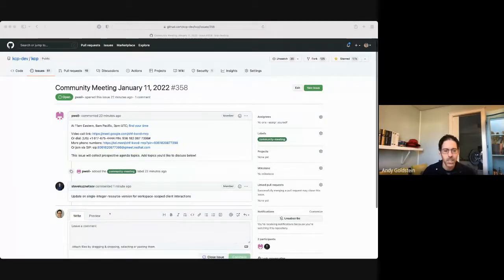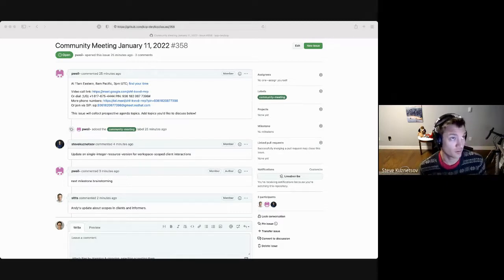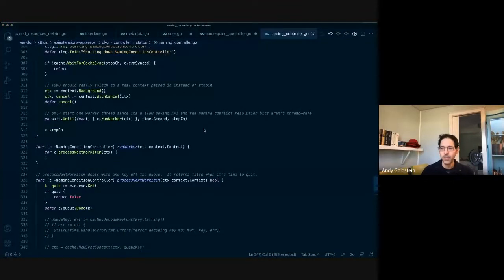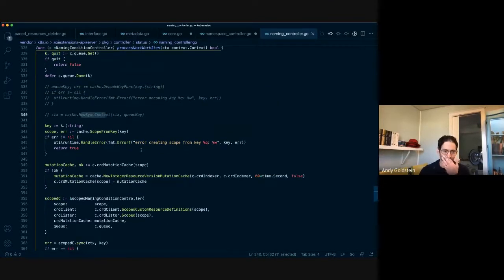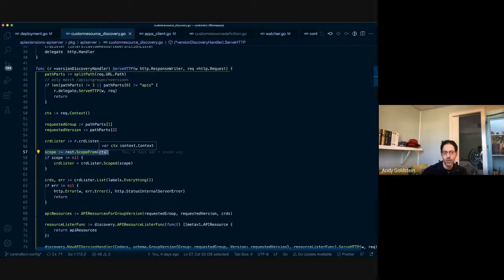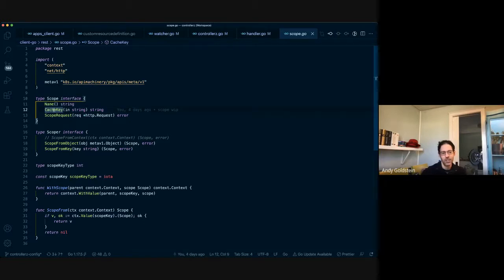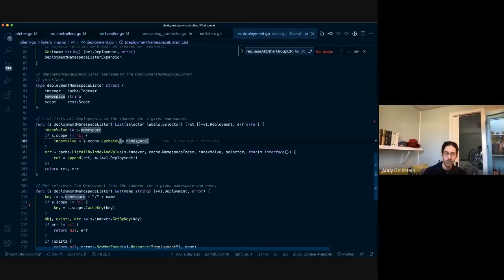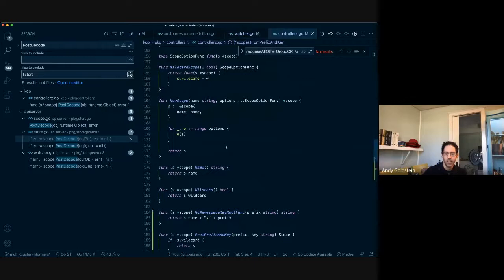Community Meeting January 11, 2022